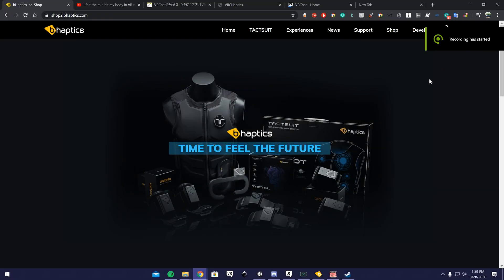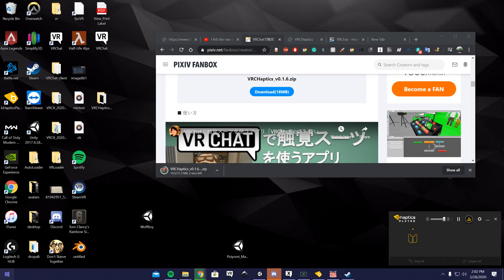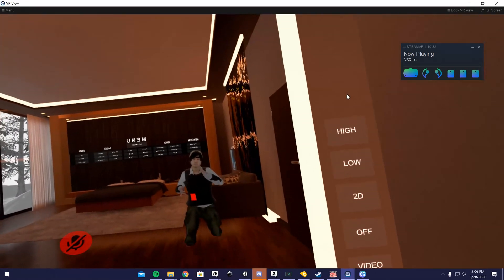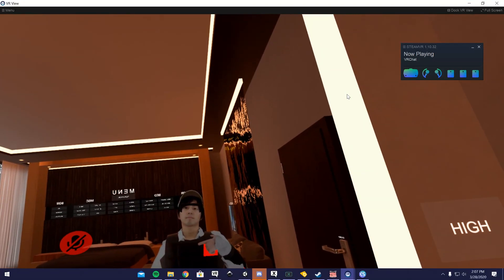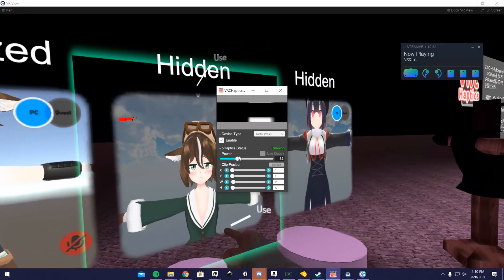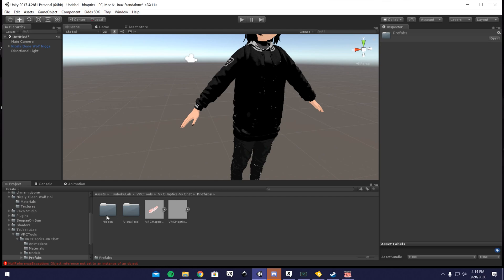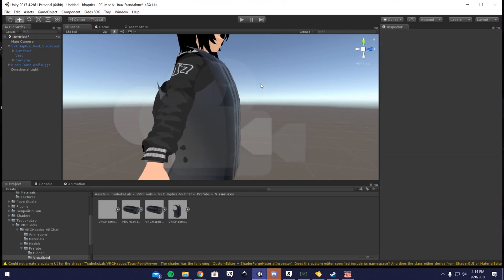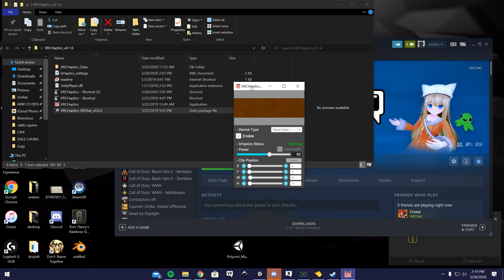How to setup Bhaptics tactot vest for VRChat! (Feel touches in VRChat!)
This video is to show how to setup "Bhaptics Tactot" haptic vest for vrchat. Vrchat does not officially support this vest but the software I show in the video allows you to get it working unofficially.

C:\Windows\System32\cmd.exe /C start "" /affinity 8000 C:\Users\USERS\Desktop\VRCHaptics_v0.1.6\VRCHaptics.exe